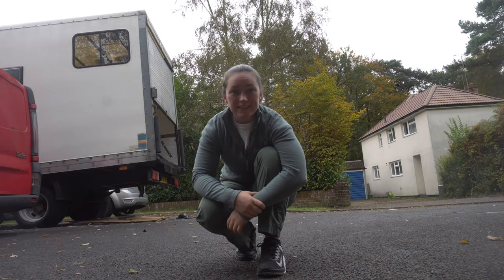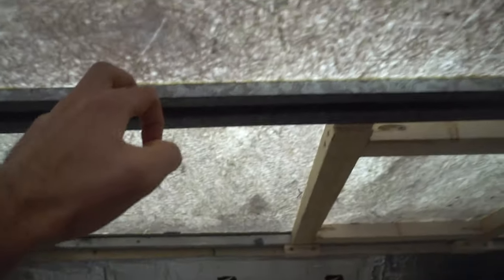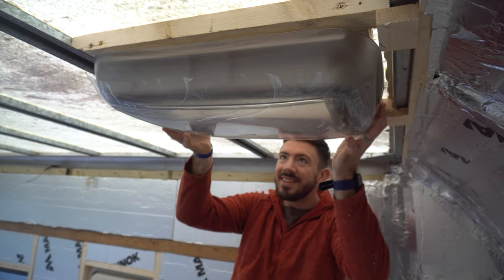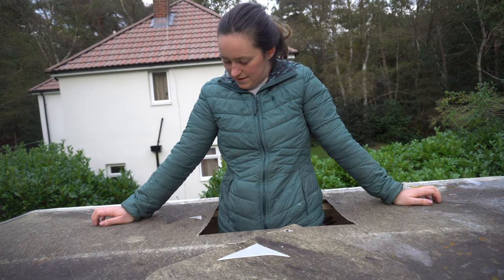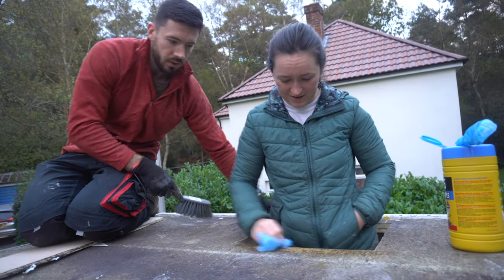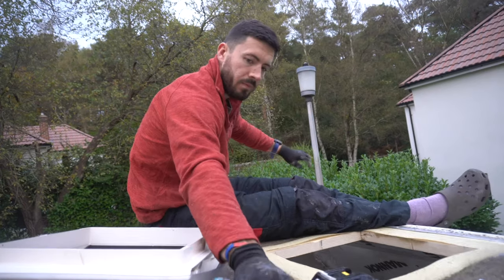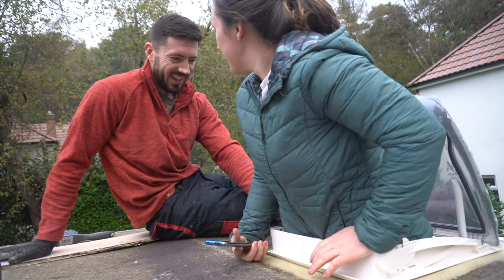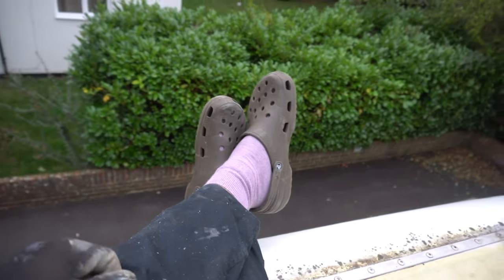How to fit a Sky/Rooflight (Ep. 8)- LUTON BOX VAN CONVERSION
This is our Luton Box Van Conversion Series We are excited to begin Van life full-time. In this weeks episode, we fit our Dometic Mini Heki Rooflight/ skylight. We cannot wait to look up through this and see the stars at night.

We chose to convert a Luton van / box truck to a tiny home because of all the extra headroom compared to a standard sprinter van conversion.

we have learnt so much on this van build already and are super excited to explore Europe vanlife style and then travel across the USA in our van.

If you missed the start of this Luton Van Build Series here is a link to the playlist

Good luck to all the other vanlifers and vanbuilders out there also on this journey. We would love to get to know some of you so please drop your name or handle in the comments below and let us know where you are on your van life journey.